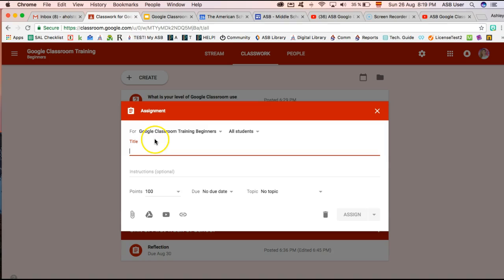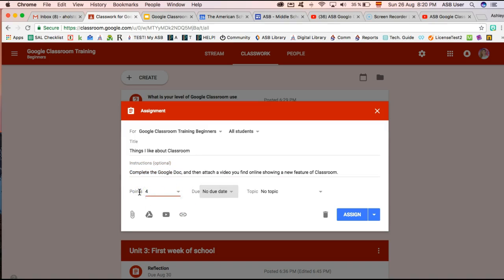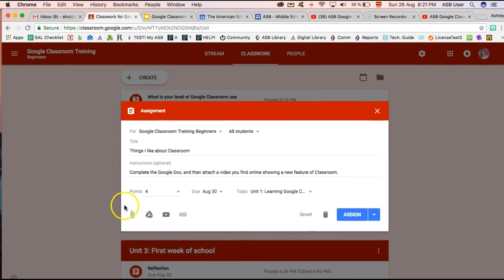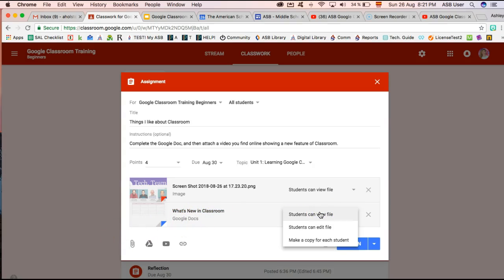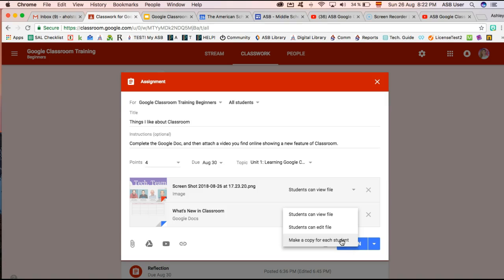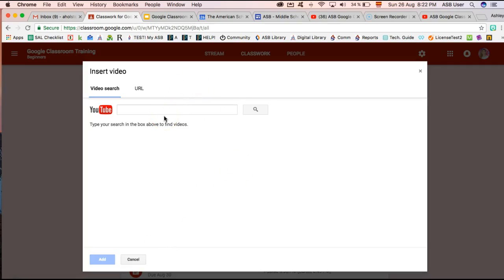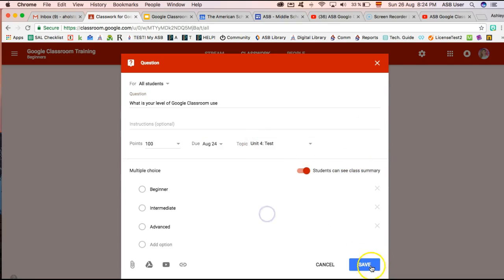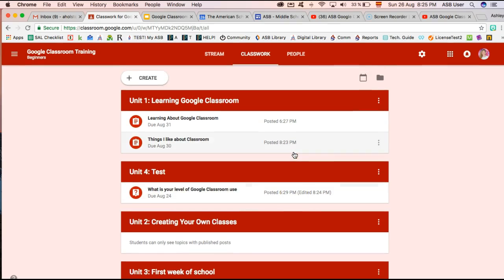ASB Google Classroom: Creating Assignments